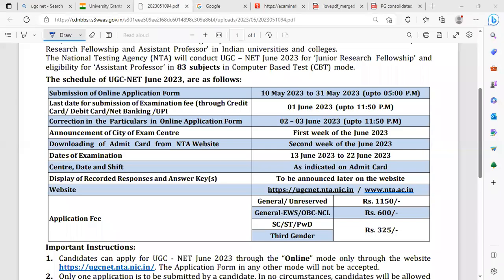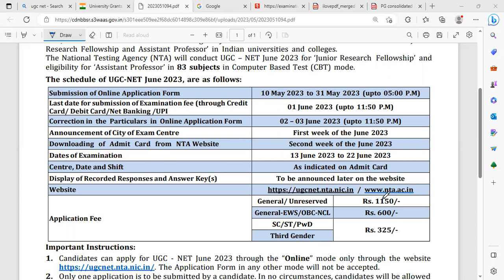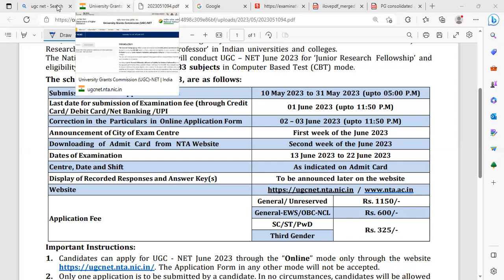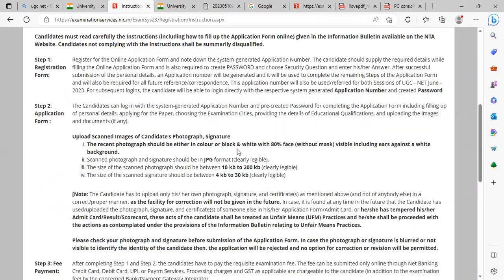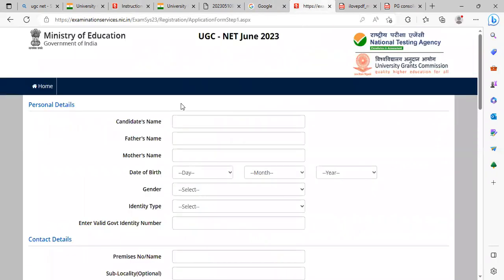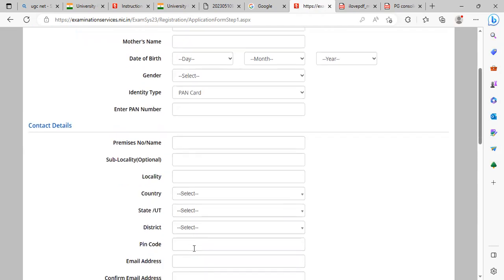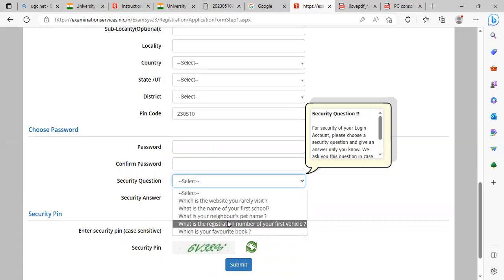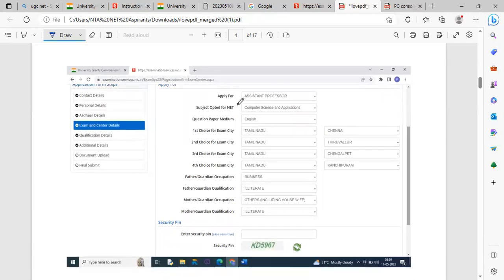How to Apply UGC NET Exam? | Step by Step Procedure for Applying UGC NET Exam | Tamil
M.Periasamy.,MCA.,NET.,SET
Assistant Professor

I Qualified twice time in UGC NET Computer Science.

Logical Reasoning, Fallacy in tamil, Types of fallacy.

UGC NET Coaching Center

UGC NET Computer Science Coaching Center

UGC NET Online Coaching Center for Computer Science

How to clear UGC NET in First Attempt?
1. Interest to Learning
2. Smart Work
3. Regular Practice
4. Referring Syllabus
5. Solving Previous NET Question Paper.
6. GATE Problem Solved